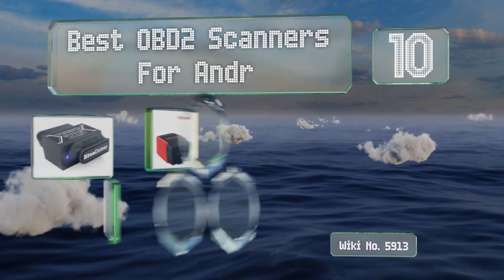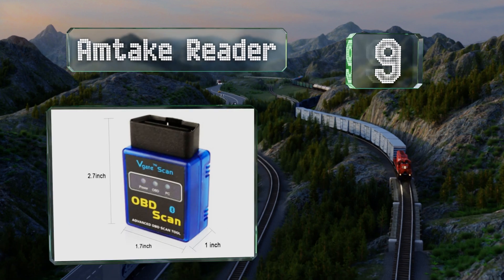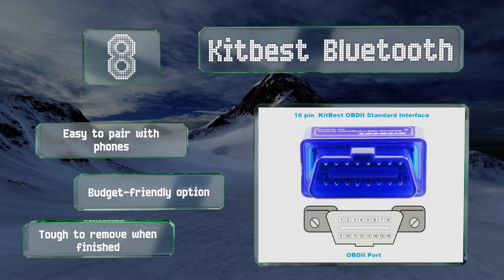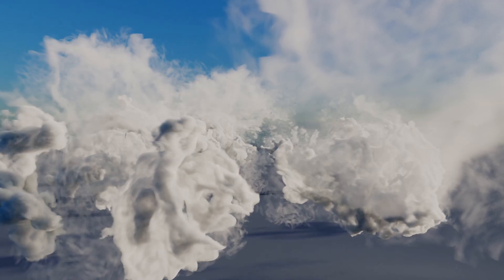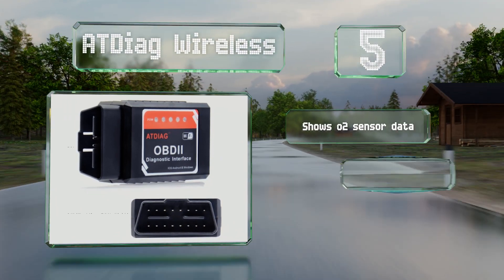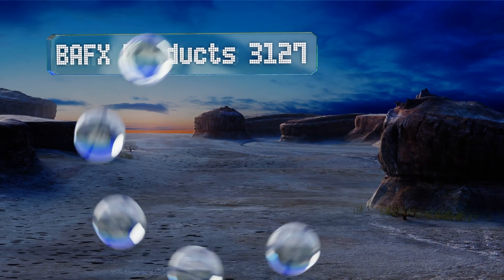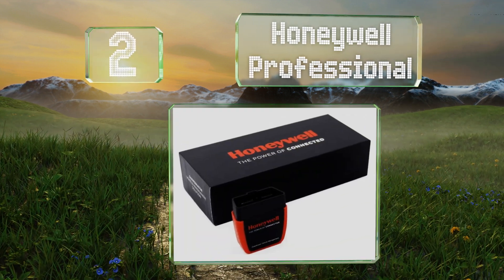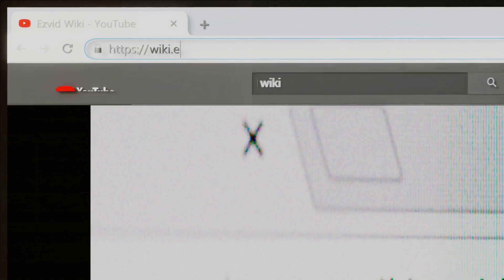10 Best OBD2 Scanners For Android 2020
Our complete review, including our selection for the year's best obd2 scanner for android, is exclusively available on Ezvid Wiki.

Obd2 scanners for android included in this wiki include the vgate icar pro, amtake reader, bluedriver lsb2, scantool 427201 lx, jethax 001, bafx products 3127, honeywell professional, atdiag wireless, kitbest bluetooth, and veepeak mini.